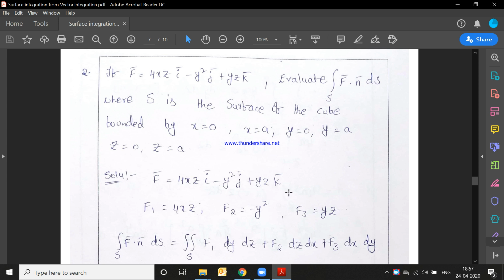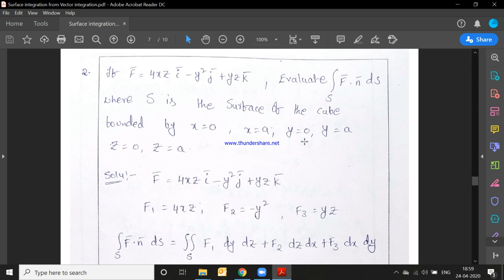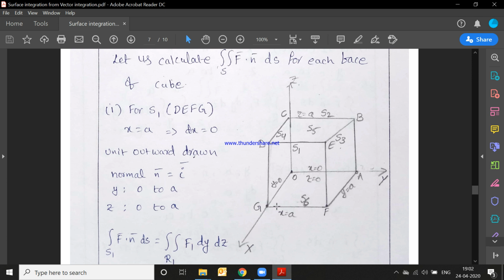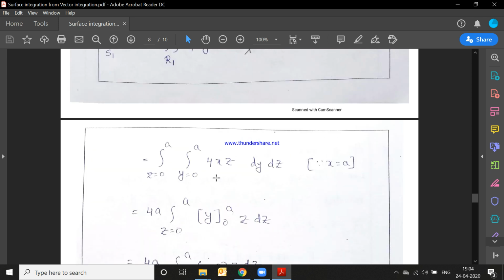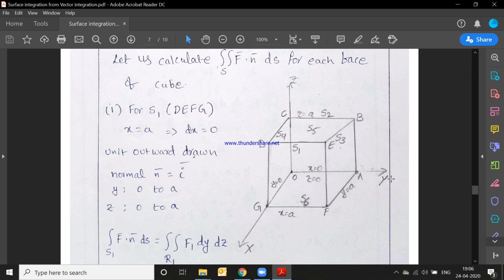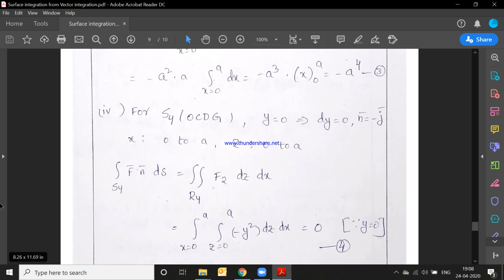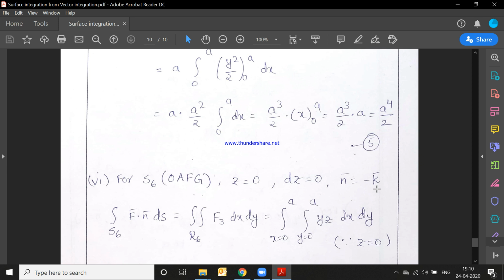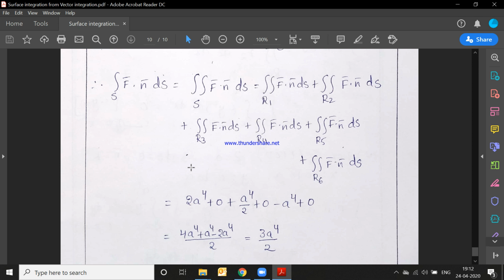M-II: UNIT- V Surface integration Part 2 (Surface integration for Cube)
This topic is for I B.Tech II Sem Students and the Subject is Mathematics-II R18 and R16 Regulations From Jntuh Syllabus